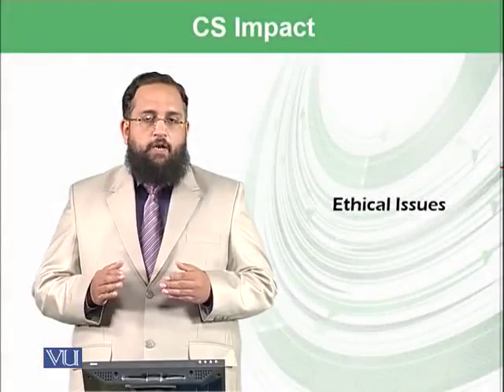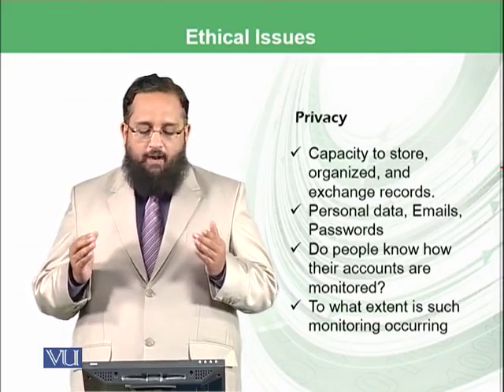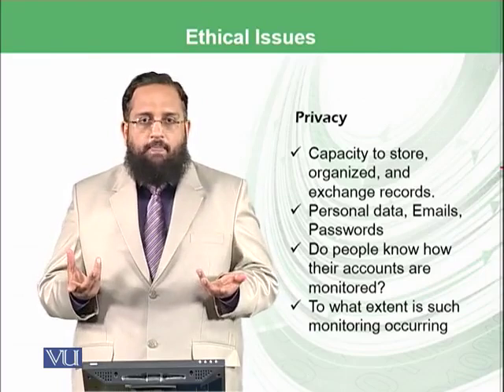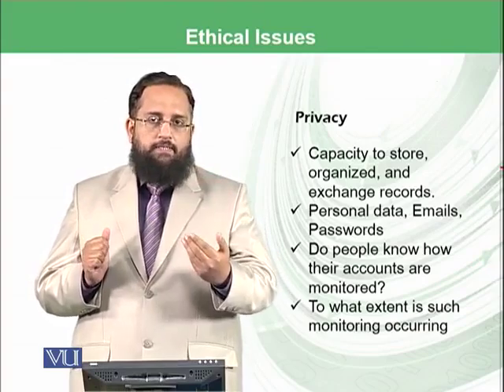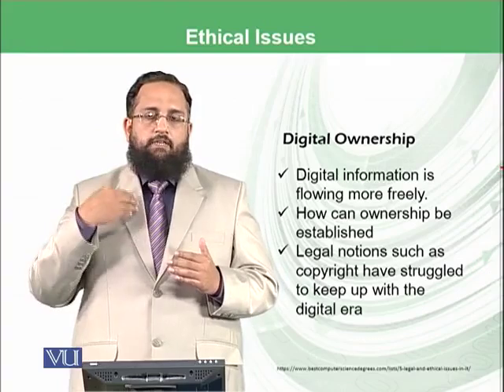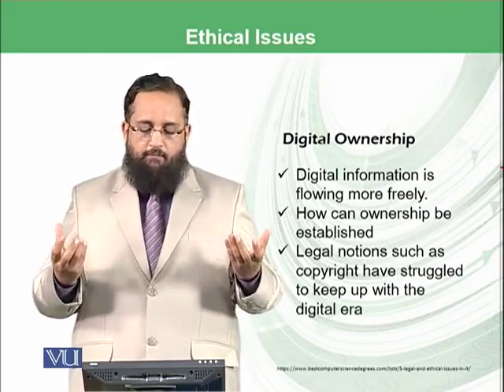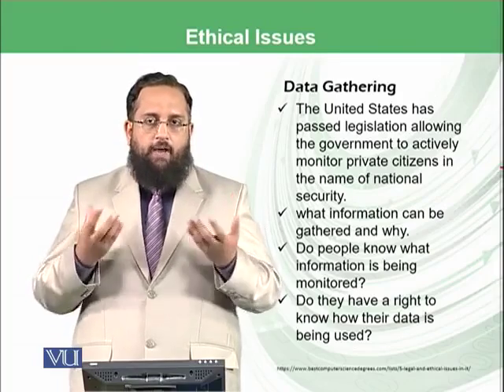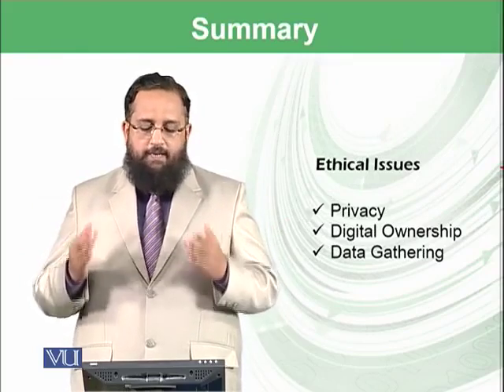CS Impact: Ethical Issues | Introduction to Computing | CS101_Topic179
Topic-179. CS Impact: Ethical Issues
By Dr. Tanveer Afzal